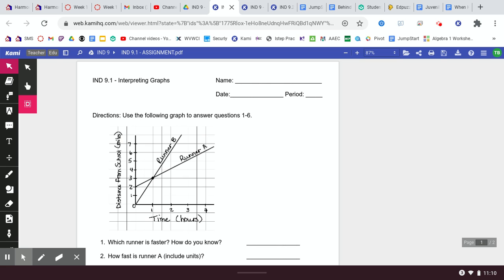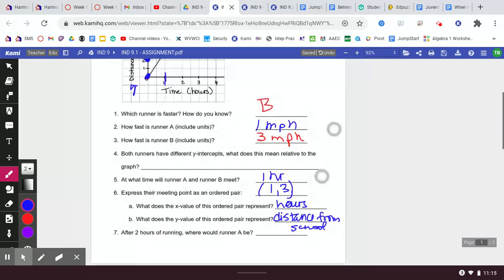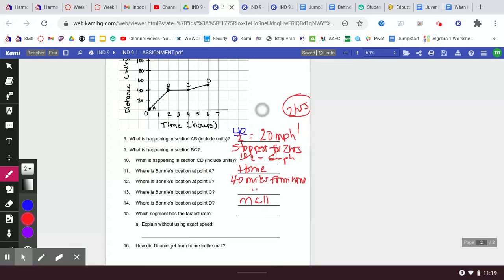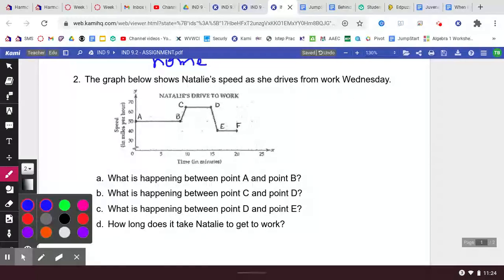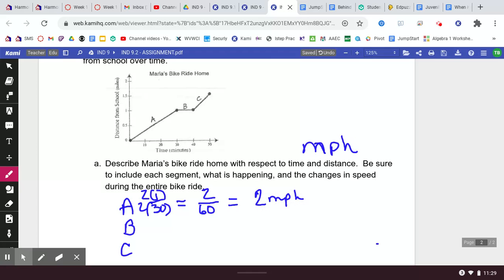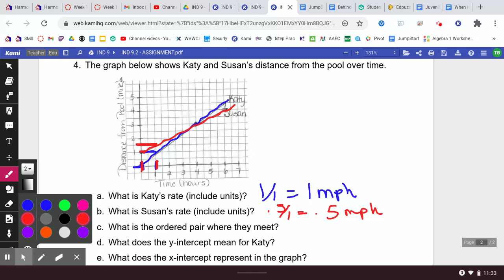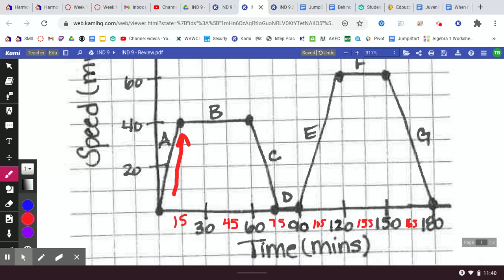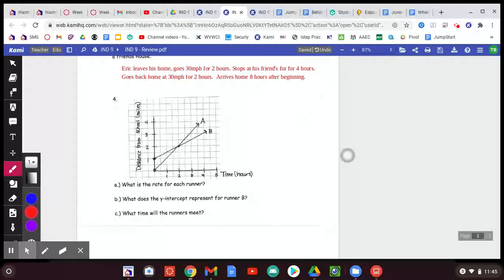IND 9 Review